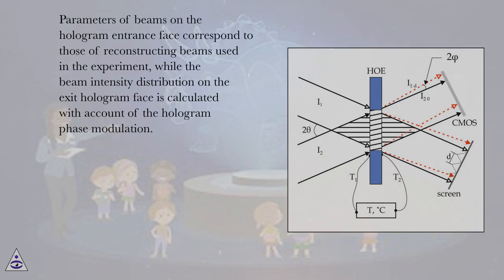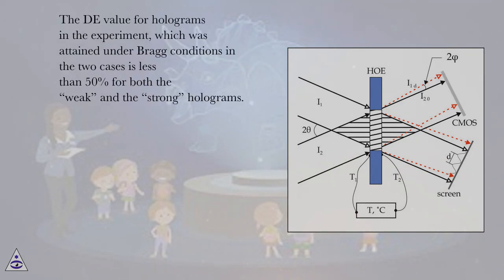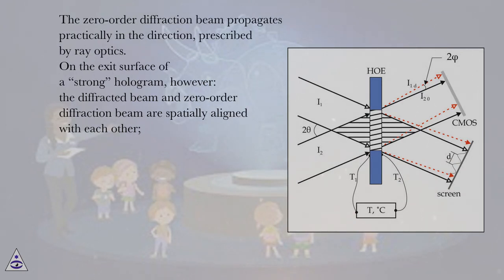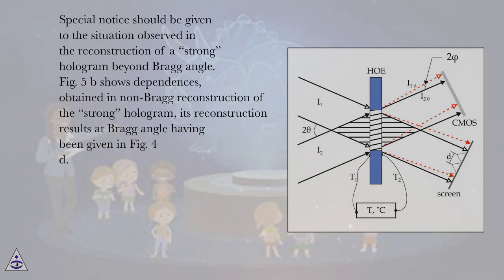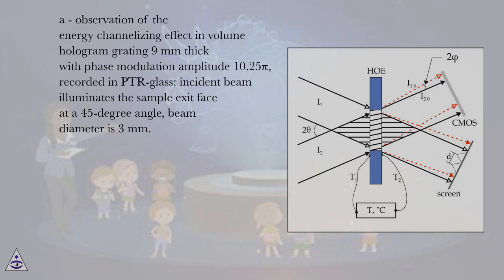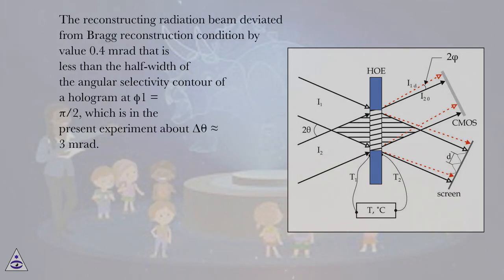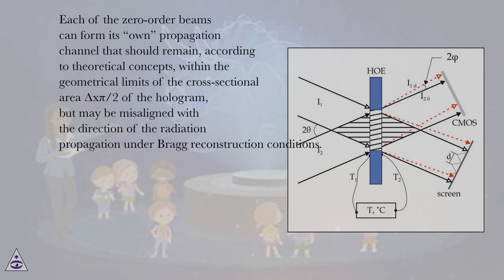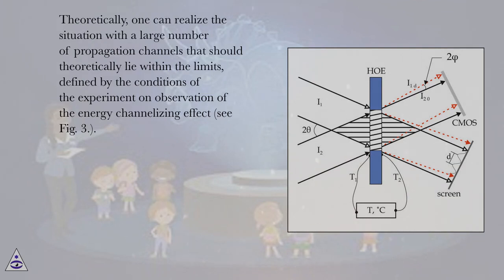Some properties of volume transmission hologram gratings - PART 2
Holography Online Course
Section: Volume Transmission Hologram Gratings — Basic Properties, Energy Channelizing, Effect of Ambient Temperature and Humidity
Lesson: Some properties of volume transmission hologram gratings - PART 2
Holography.
Introduction
Volume holograms of thickness on order of 1 mm are of great interest from the viewpoint of experimental research base in the field of three-dimensional holography and provision for practical applications of holography, which are related to creation of elements and devices with properties unrealizable by traditional optical methods.
The field of research into volume holograms is at its development stage: inception and generation of theoretical methods to describe the properties of volume holograms, and recording media to produce the latter, experimental techniques to study the properties of high-selectivity volume holograms and materials for their recording.
The present paper offers the authors’ view of such an important problem as classification of volume holograms, which has currently no generally accepted clear-cut principles and terminology; discussion of parameters of volume recording media that have been developed in S.I. Vavilov State Optical Institute, Russia, and show principal directions in the field of design of volume recording media for holography; description of the results of the authors’ experiments to study the impact of ambient temperature and humidity on parameters of polymeric hologram gratings.
Special attention is paid to examining the special features of transmission hologram gratings with high values of phase modulation amplitudes; the experimental results are given to confirm the presence of the energy channelizing effect by so-called “strong” transmission holograms.
The described experiments used the volume recording media manufactured in laboratory conditions on the base of silicate glass (photo-thermo-refractive glass) and polymer (material “Difphen” with phenanthrenequinone in polymethylmethacrylate). The issues, assessments and recommendations in question are dealt with on the basis of many years of the authors’ work with volume media for holography.